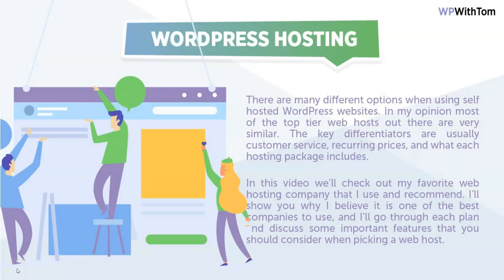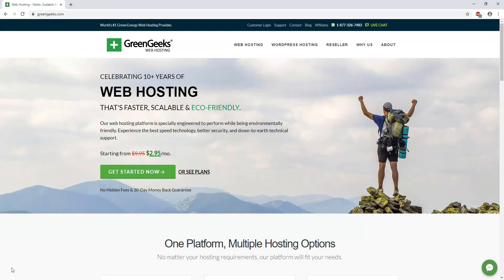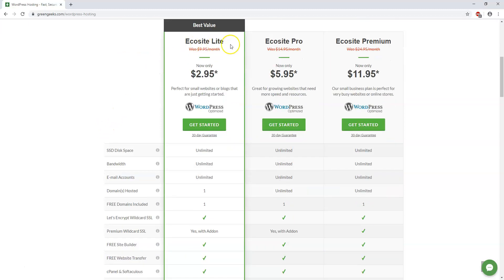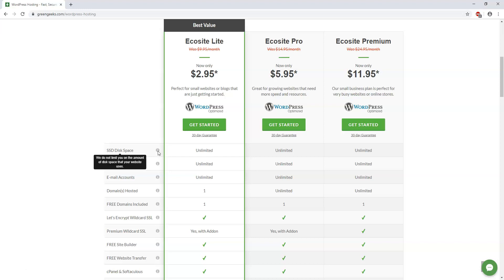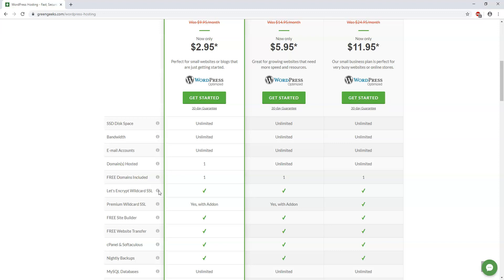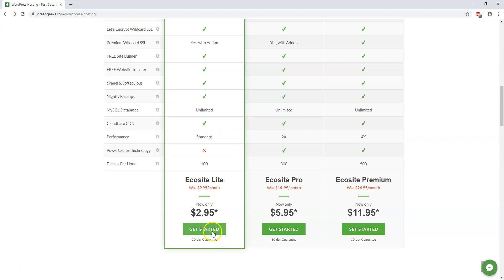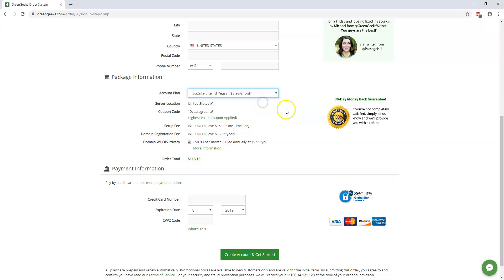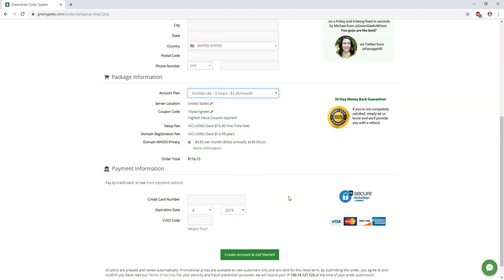Signing Up For Hosting With GreenGeeks [Series]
In this video I go through how to sign up for hosting with GreenGeeks. There are many WordPress hosting options out there, but GreenGeeks are one of the best in my opinion. GreenGeeks WordPress hosting plans are easy to sign up for and get started with quickly. In this video I go through that process.

Best Hosts:
Hostinger

WordPress Builders:
Elementor:

WordPress Themes:
GeneratePress: